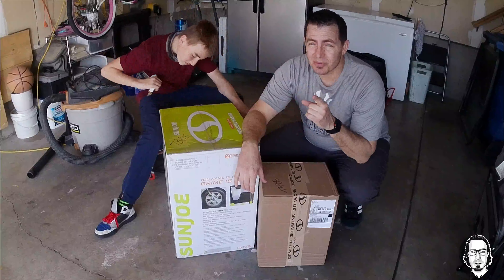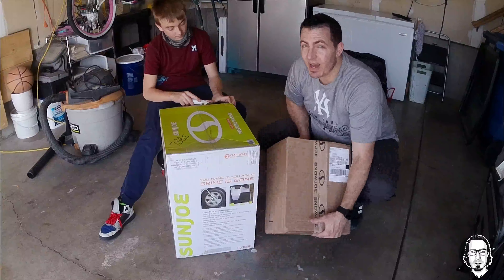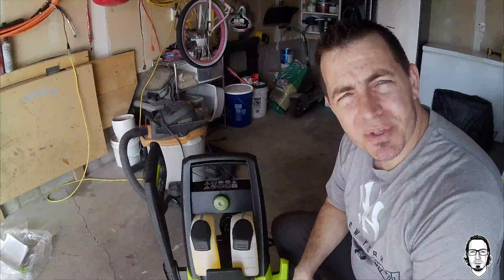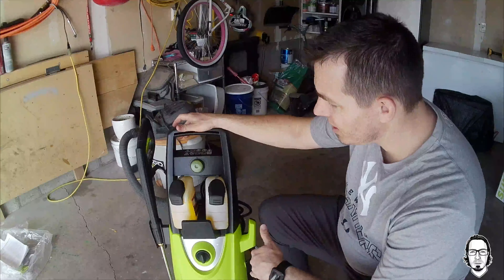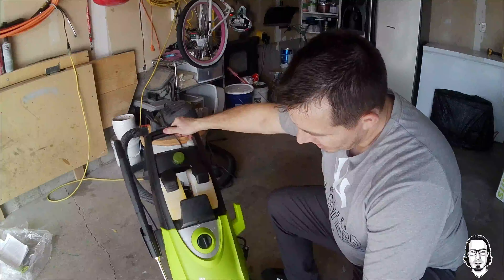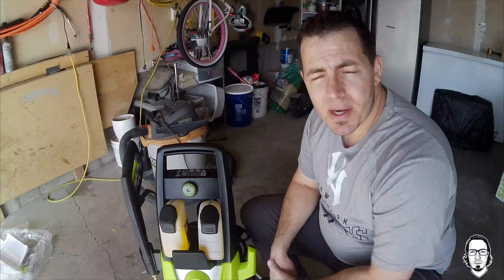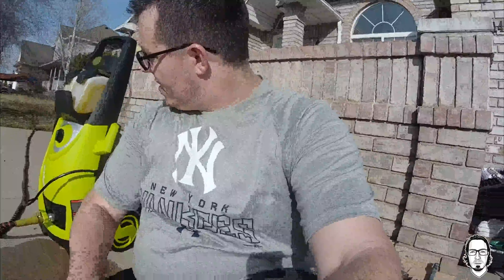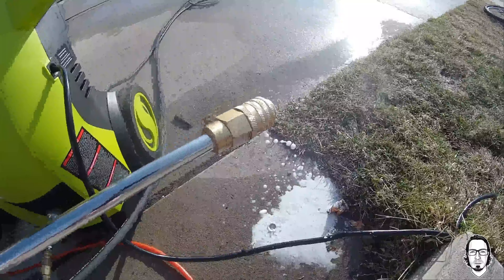SunJoe SPX3000 Electric Pressure Washer Unbox and Review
I bought myself the SunJoe SPX3000 Electric Pressure Washer. Time to get dirty, I mean Clean with this baby.

This is my unboxing, using and review of the pressure washer.